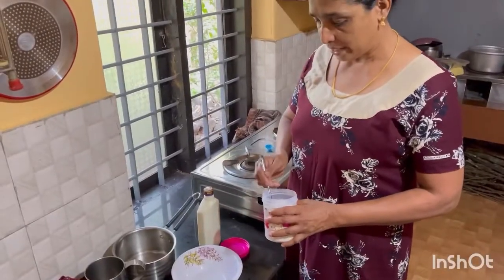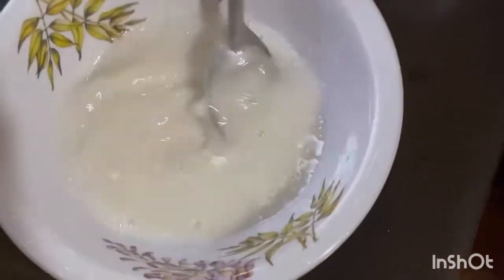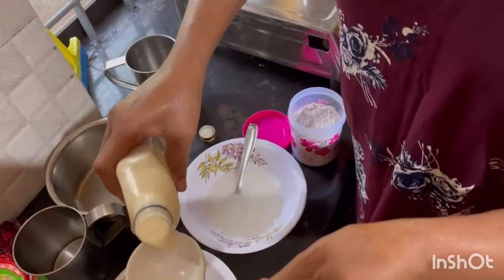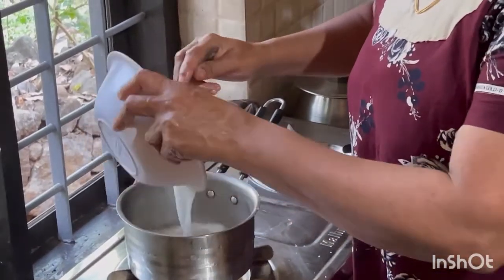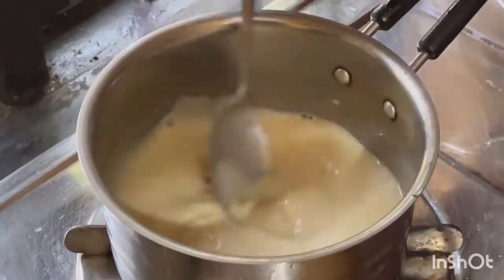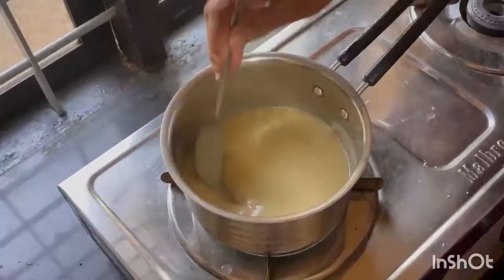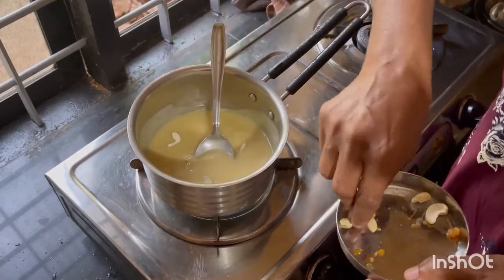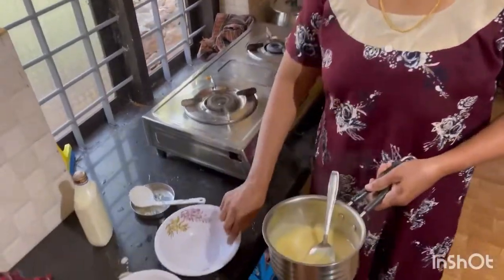കൂവയുടെ ആരോഗ്യ ഗുണം/how to cook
koova podi
yellow koova
white koova
how to make koova podi